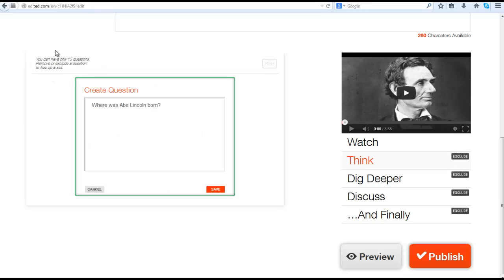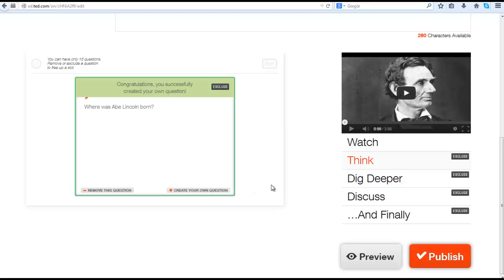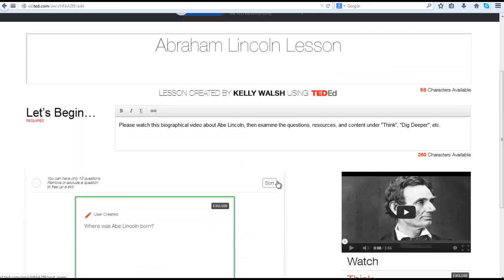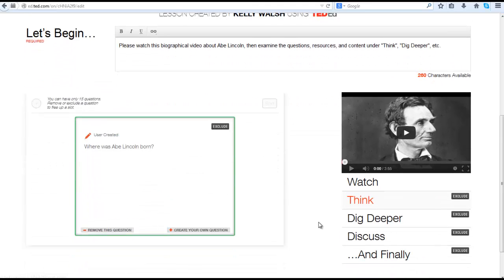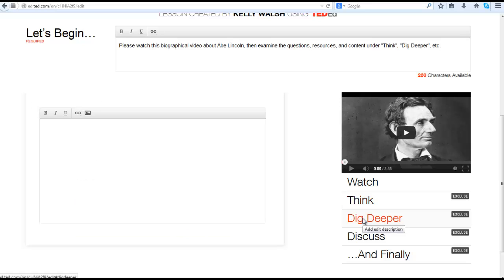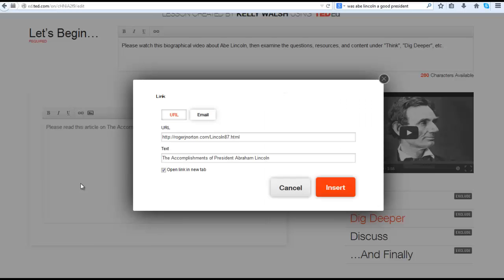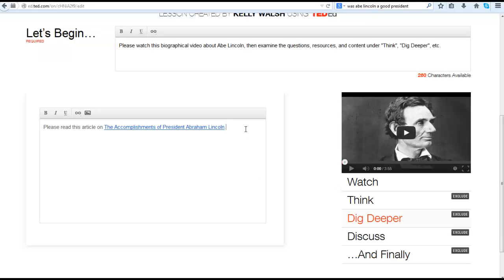3 Minute Teaching With Tech Tutorial - Create a Flipped Video Lesson with TedEd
Check out the full series of 3 Min Teaching with Tech Tutorials

This entry in the "3 Minute Teaching With Tech Tip" video series shows how easy it is to 'flip' any YouTube video with the structured tool set provided at ed.ted.com. These lessons can be public or private, and the easy to use tools let teachers add associated content, a brief quiz, and online discussions associate with the video that is the focus point of the lesson. TedEd is totally free, and teachers get summary feedback on lesson views, quiz results, discussions, etc.